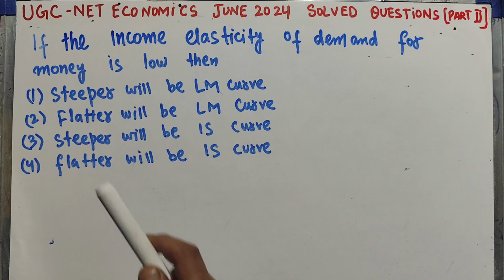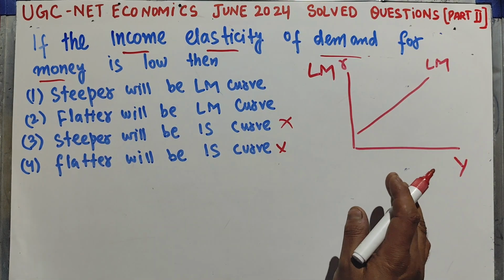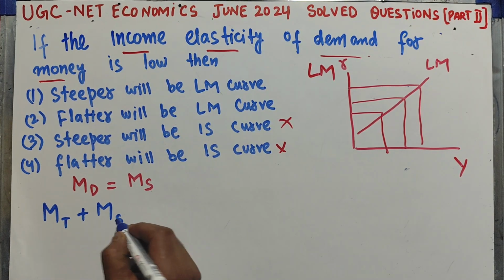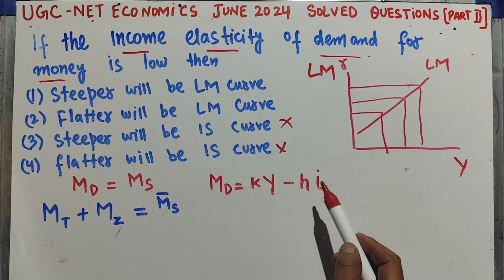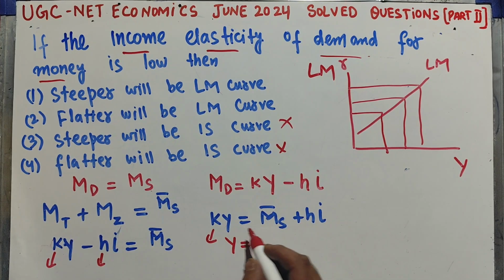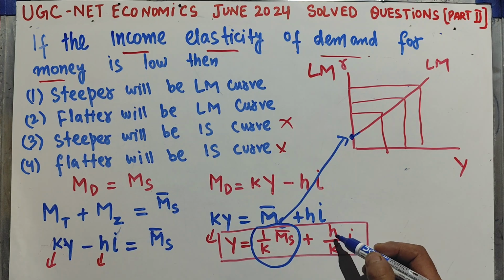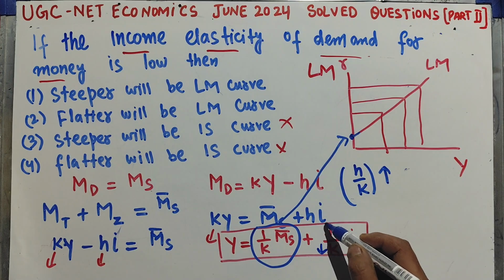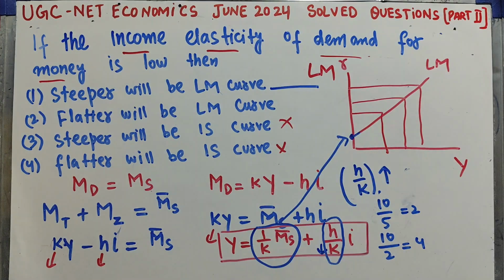Income elasticity of demand for money. LM Equation